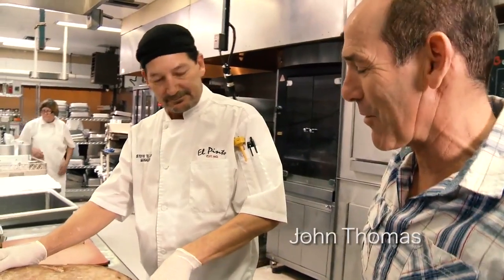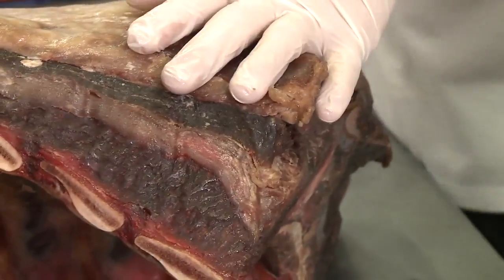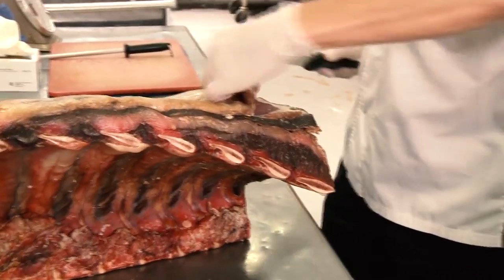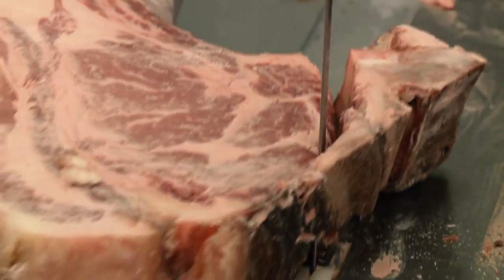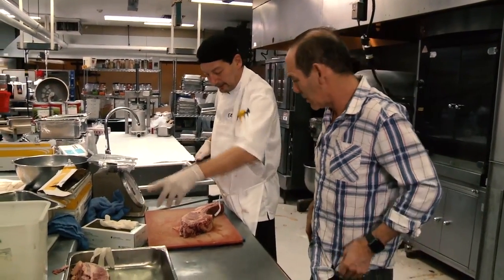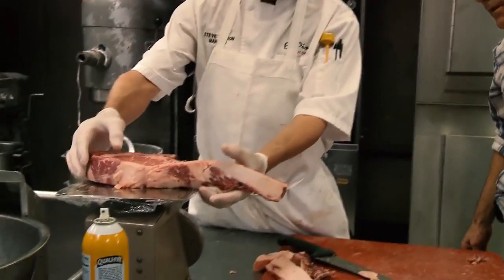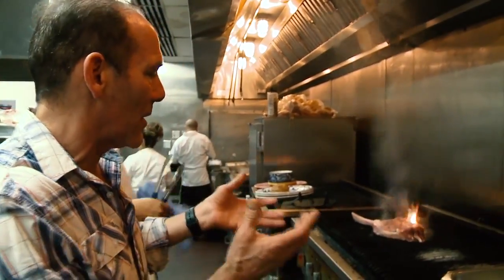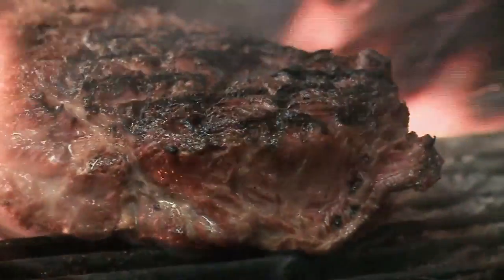Dry Aged Tomahawk Ribeye Hand Trimming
El Pinto dry ages all of its Tomahawk Ribeye steaks on premise for 30+ days and then hand trims them to perfection. Dry aging steaks naturally tenderizes the meat as well as creating a distinct mouth watering flavor. Get a glimpse in the kitchen at El Pinto as they prepare one of their exclusive Tomahawk Ribeye Dry Aged Steaks.